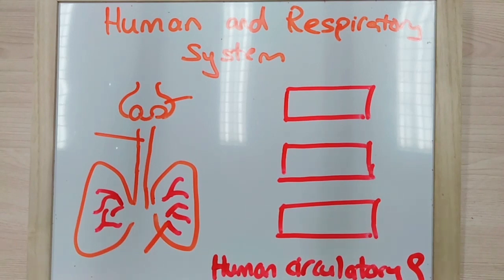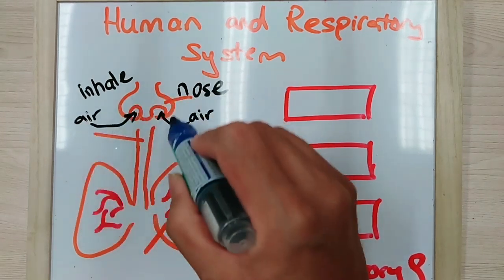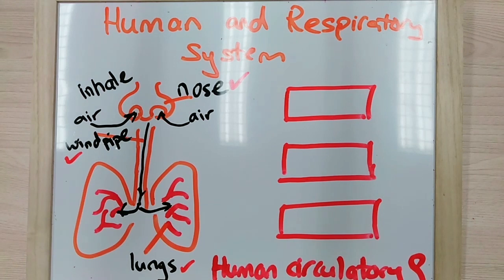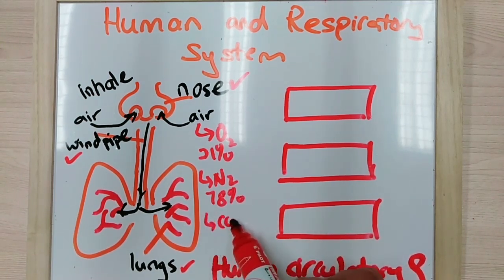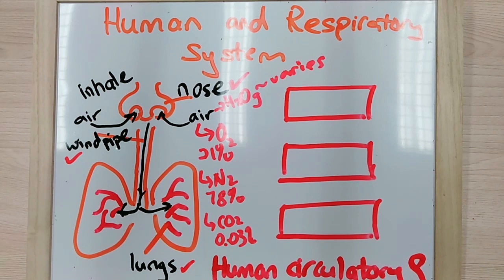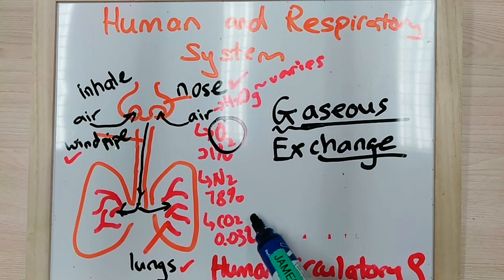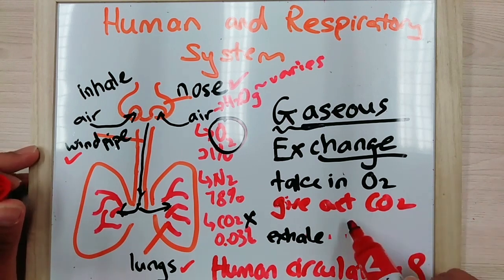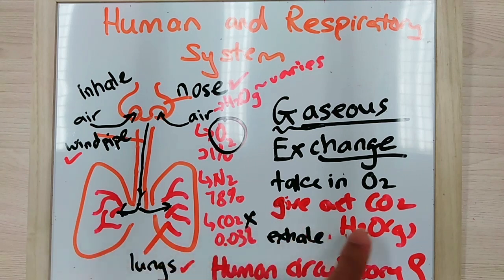Human Respiratory and Circulatory System Part 1